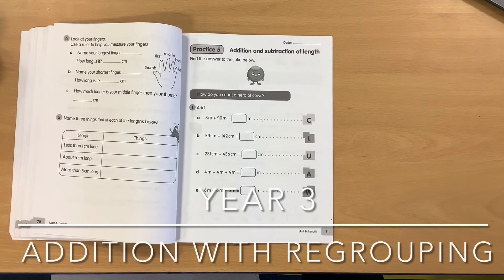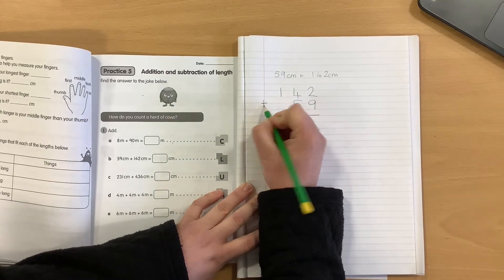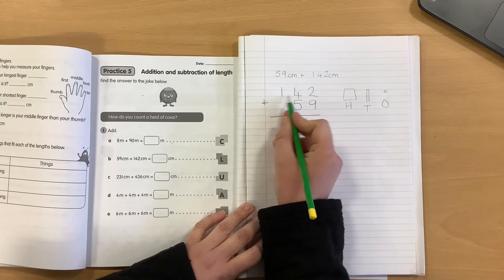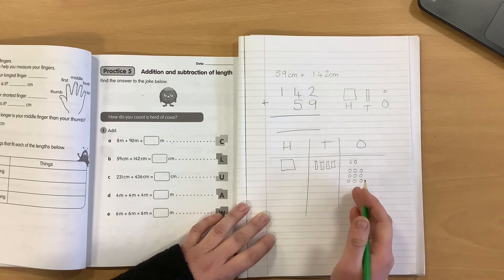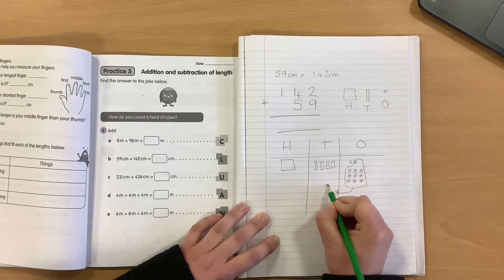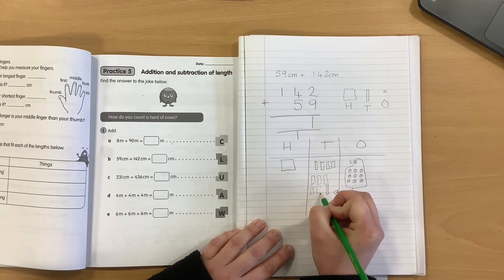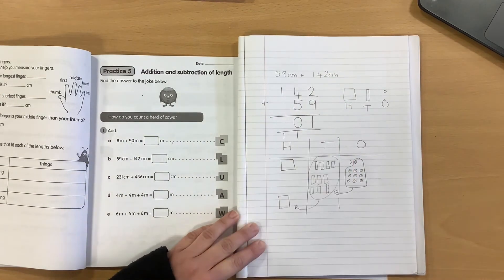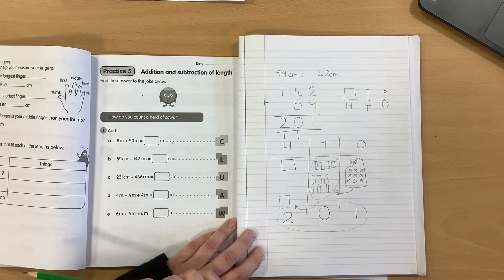2B - Unit 8 Length - Practice 5: Addition and Subtraction of Length - Q 1